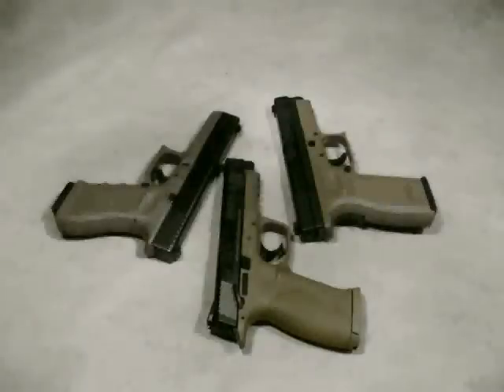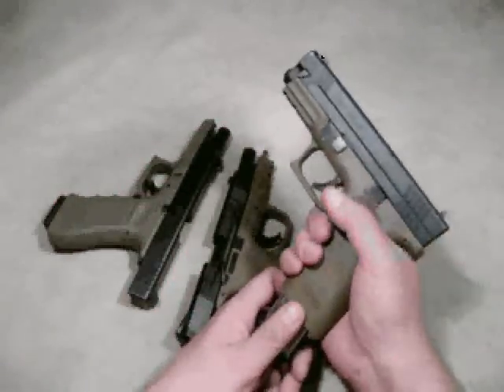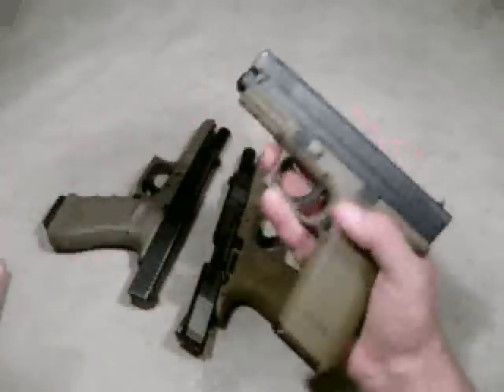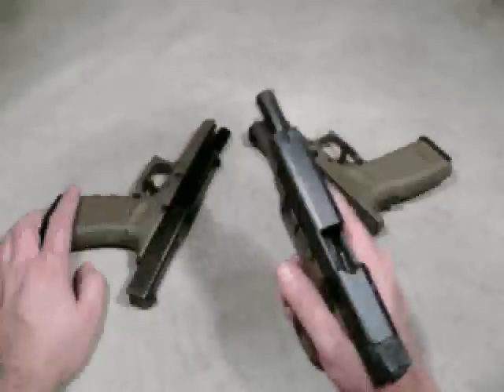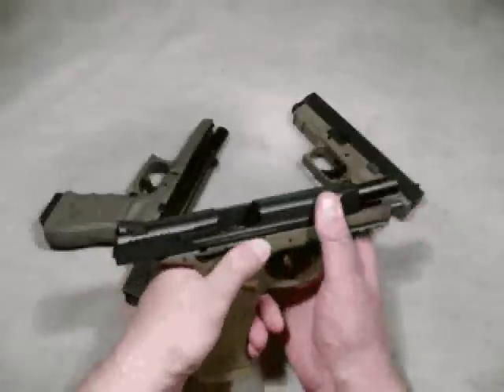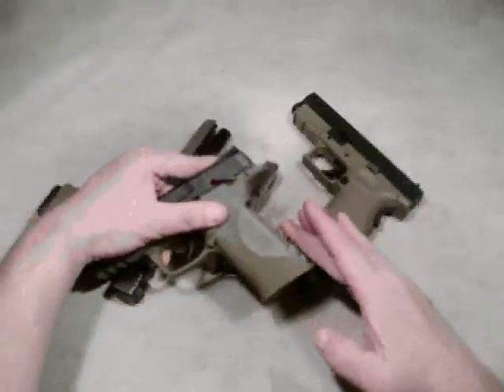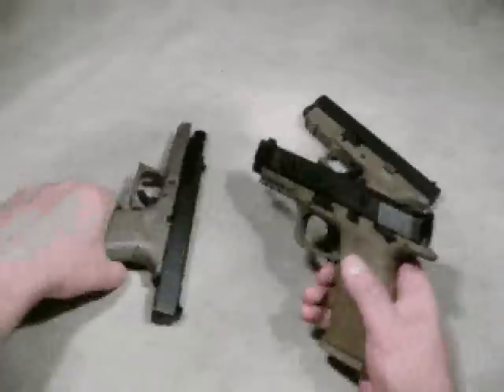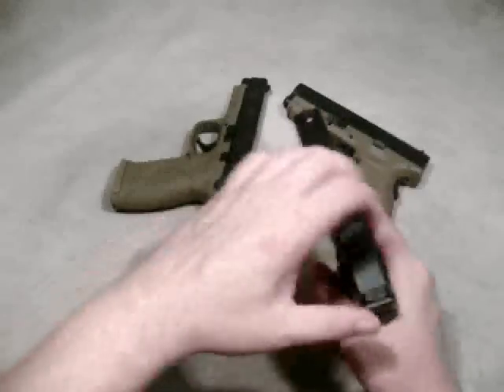What Pistol to Buy? Glock, M&P, XD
We take a few minutes with three popular pistols to compare features.
All three of these are good pistols, here is a closer look at the Glock 22, Smith & Wesson M&P45 and Springfield XD45